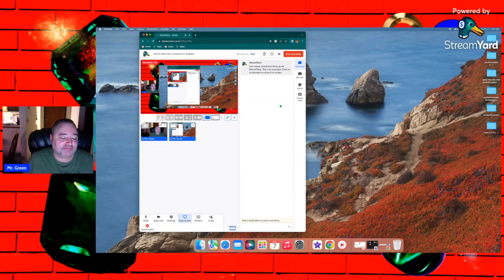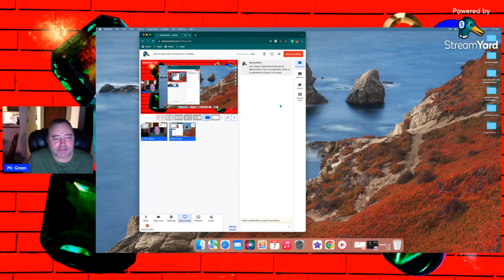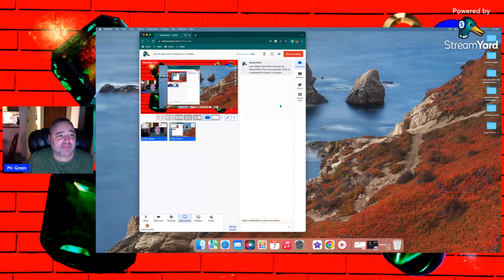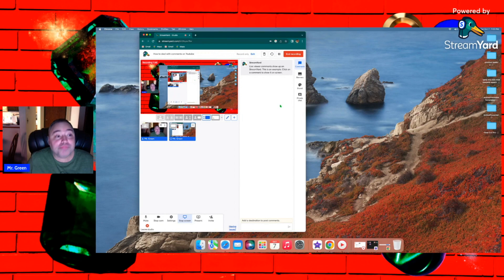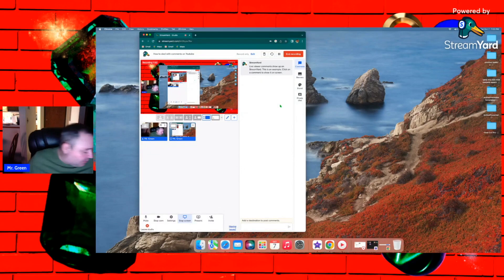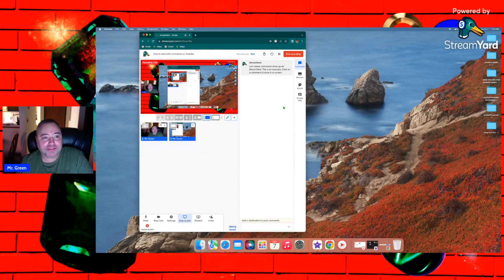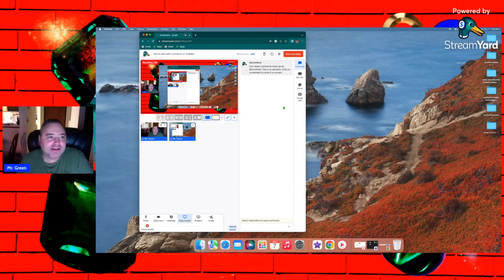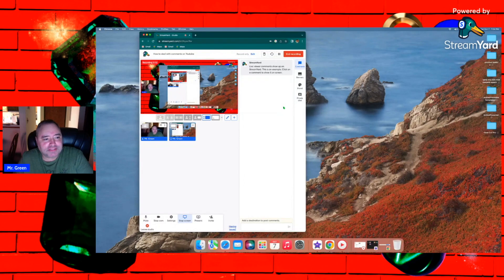How to deal with mean comments? on Youtube